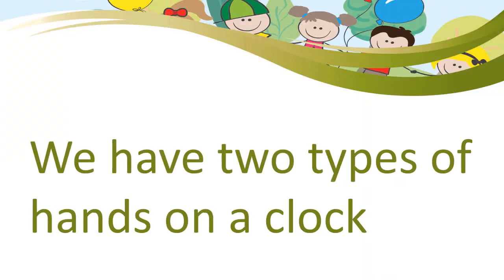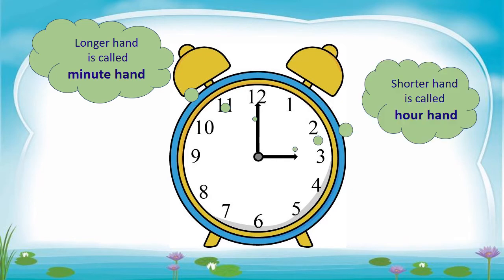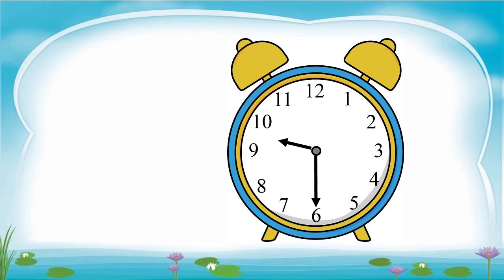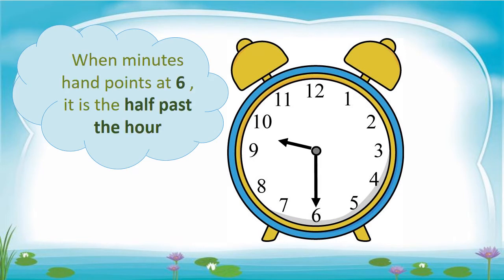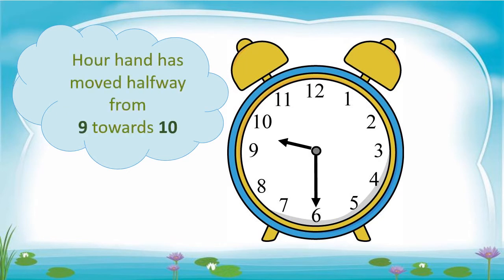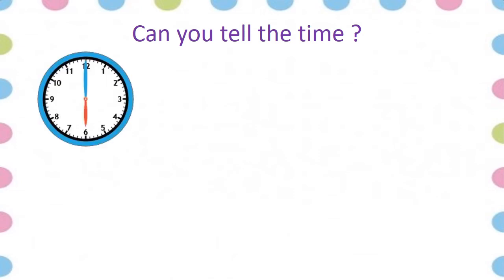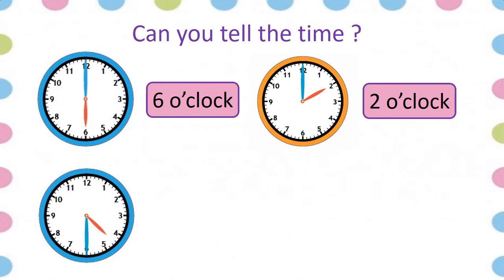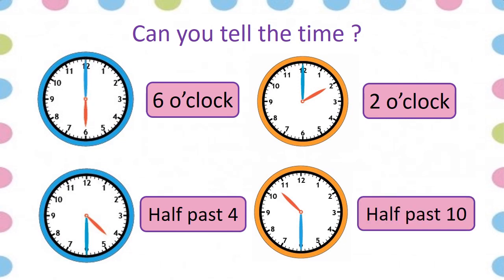Mathematics 1 - Lecture 07 3rd Term